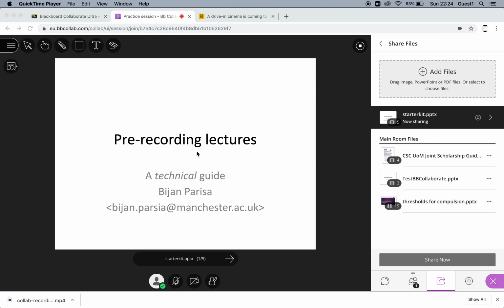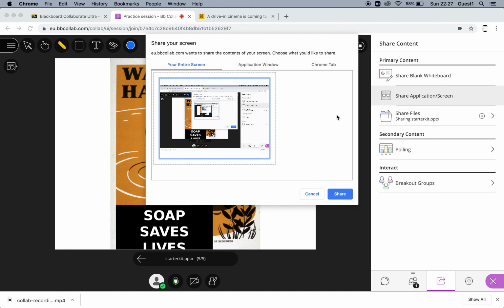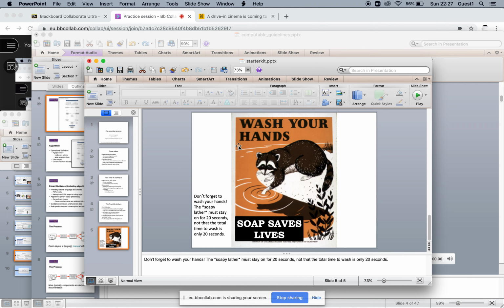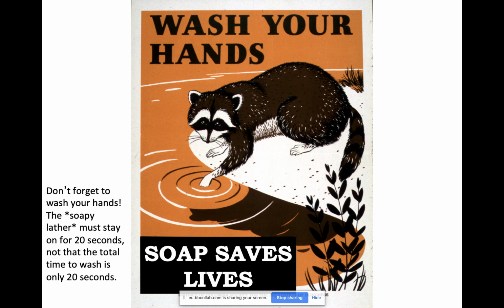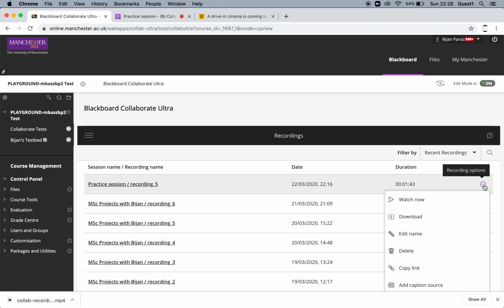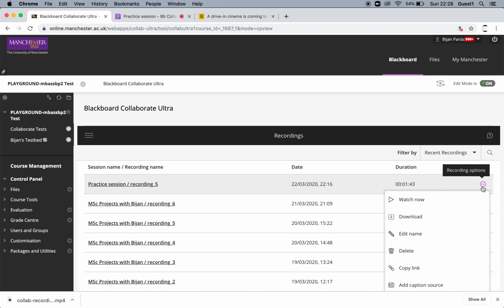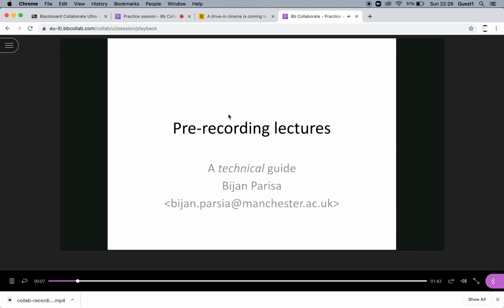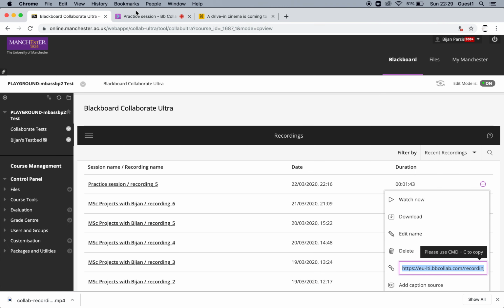Prerecording Lectures: Blackboard Collaborate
This explains how to prerecord a lecture in a couple of different ways using Collaborate.

Note there's an error: Sharing your face video does nothing :)